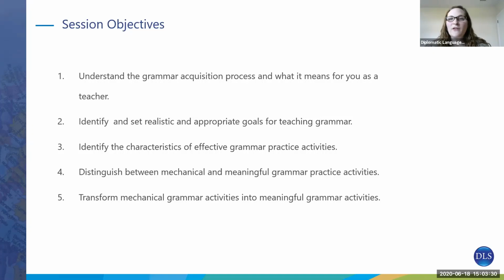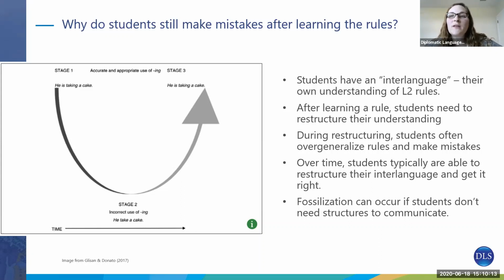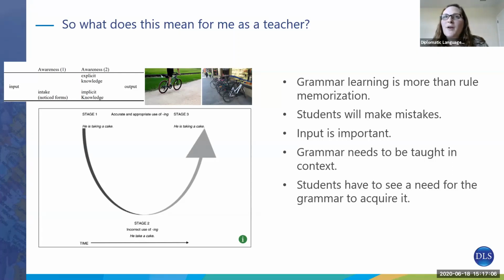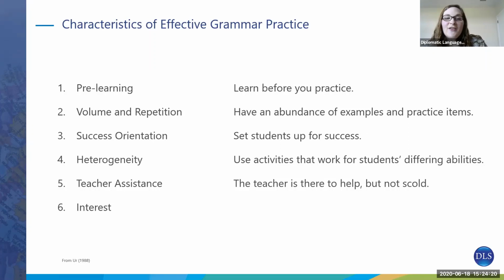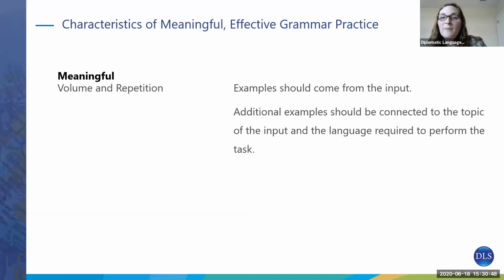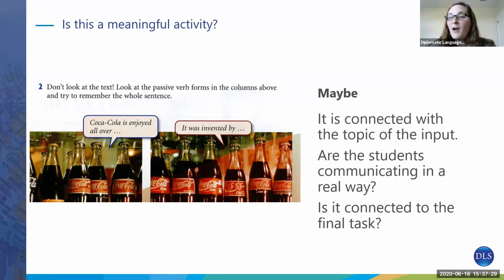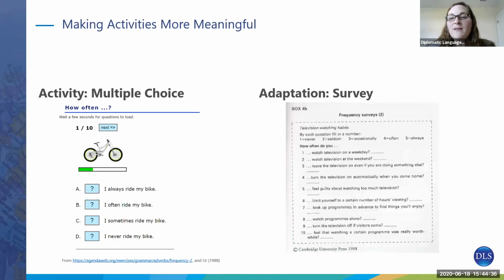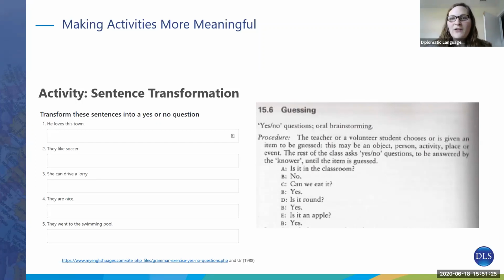Meaningful Grammar Practice